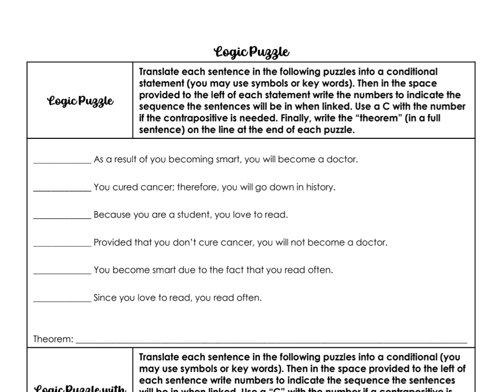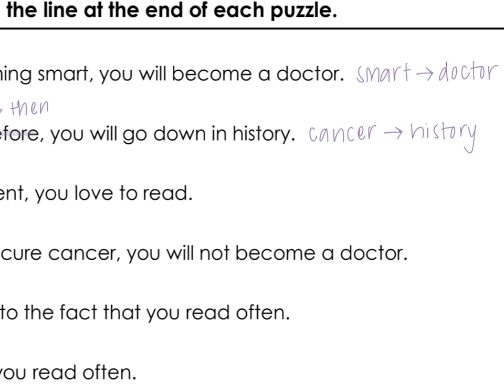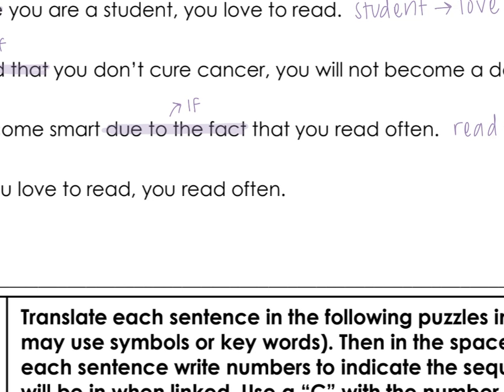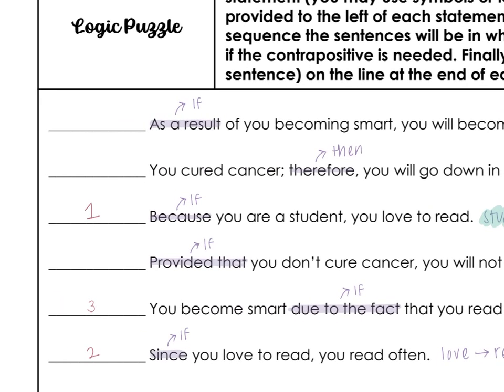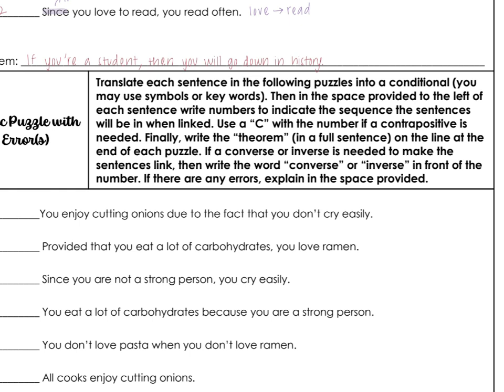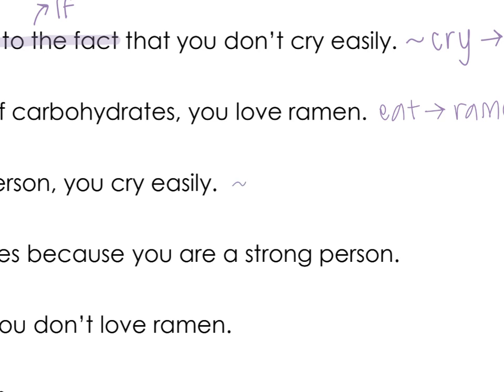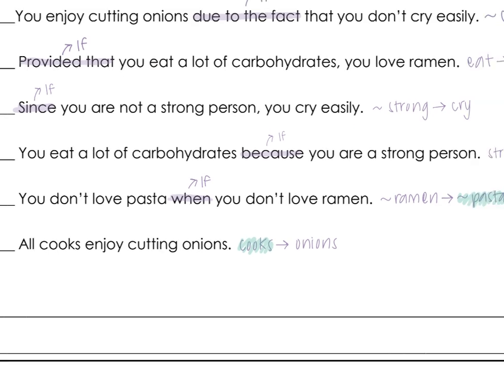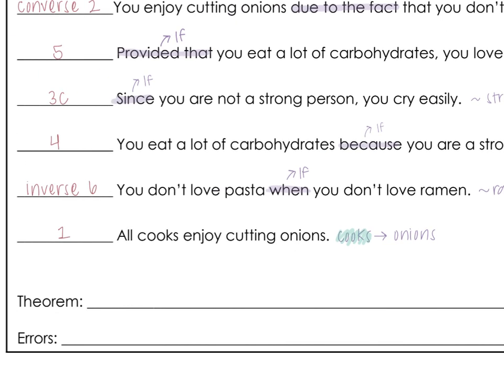Chain Rule Notes